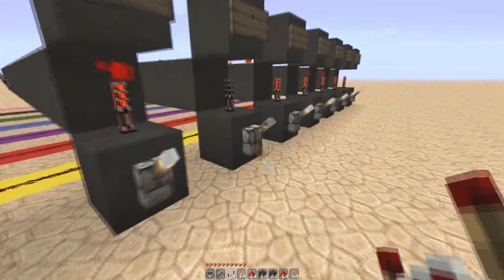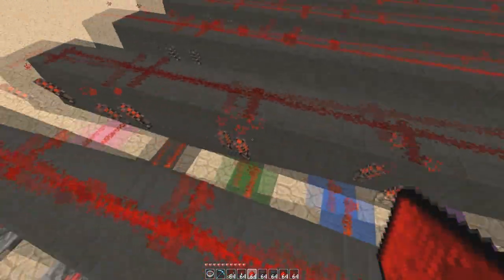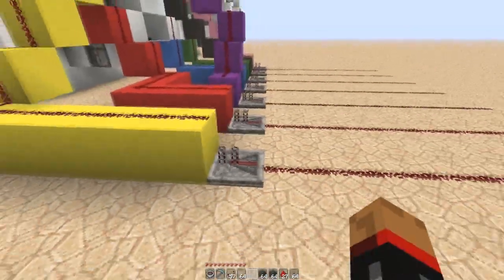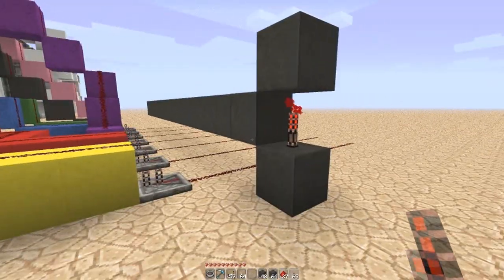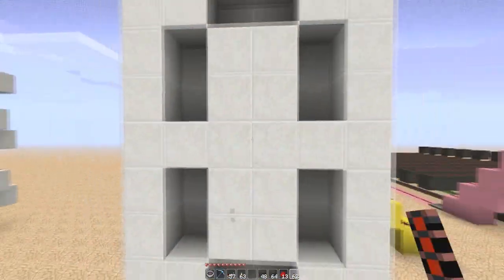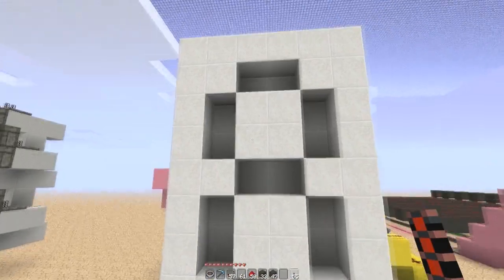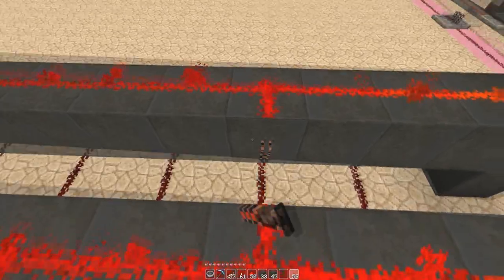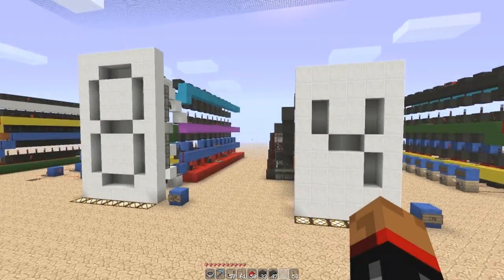Seven Segment Display + Decoder, Part 2 [Advanced Minecraft Redstone Tutorials]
In this video we take a look at how to add a decimal decoder to a seven segment piston display, it is the second video in the series.

Mods: Singleplayer Commands and Toomanyitems

Intro Ditty: Droptear Modelmaker - Erazer-Head
Outro Ditty: Droptear Modelmaker - Black Out

Programs Used:
Fraps